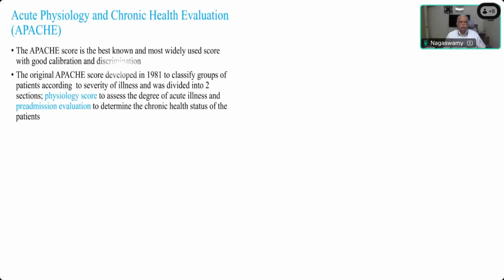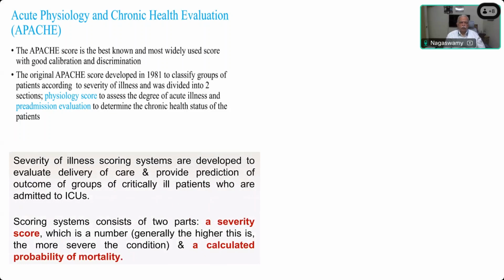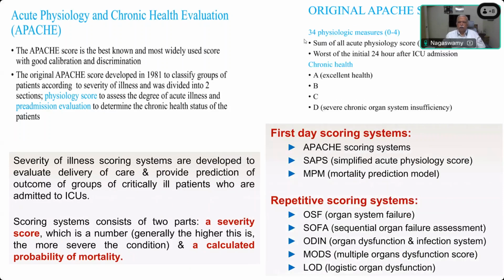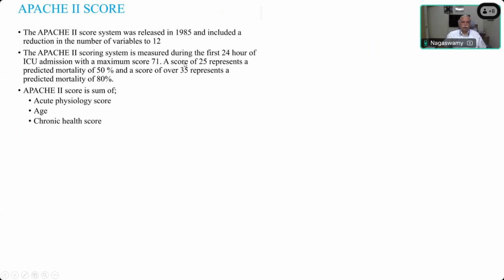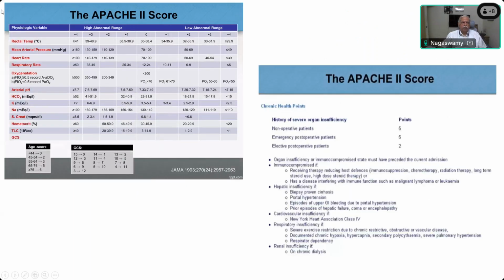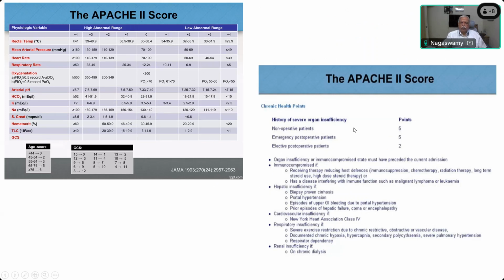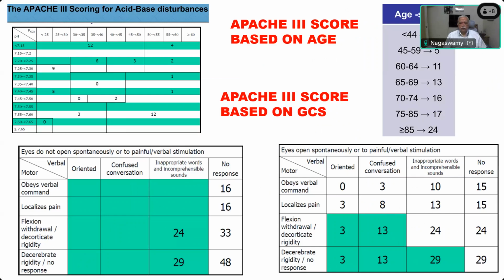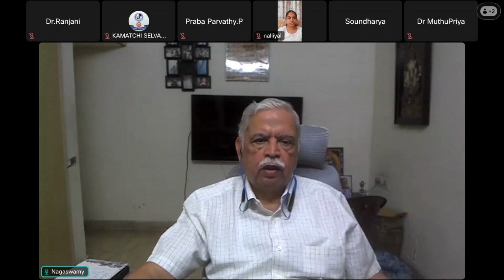12 SEP 2024 APACHE SCORE - PROF V NAGASWAMY - MIOT SESSION 17